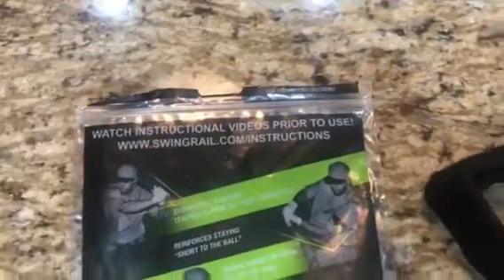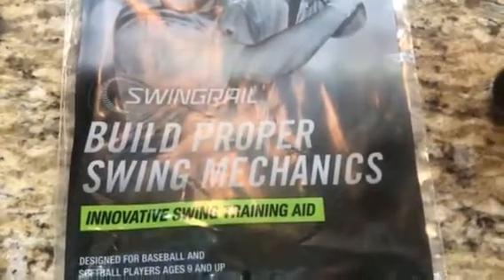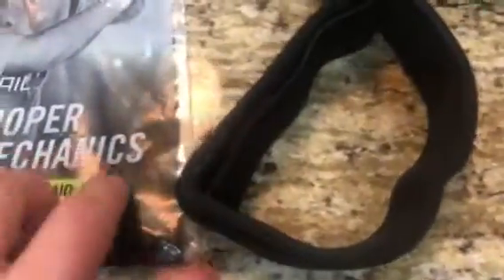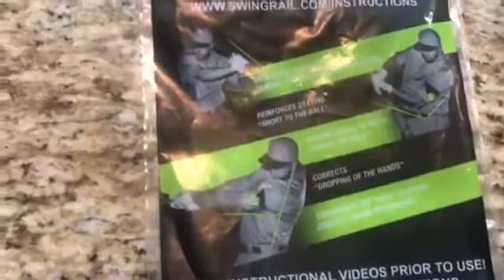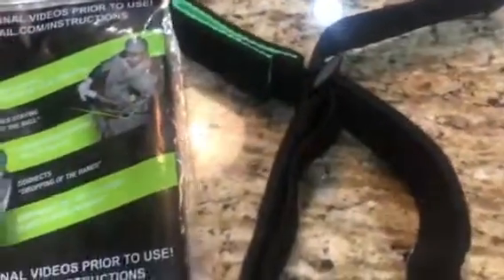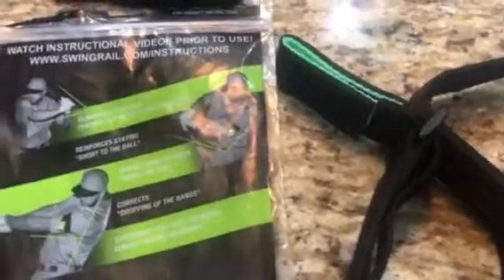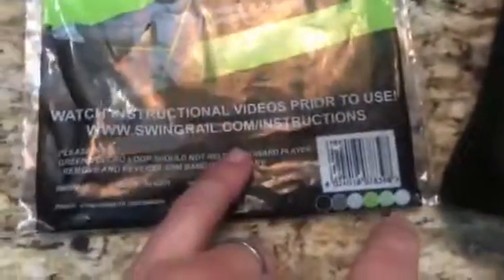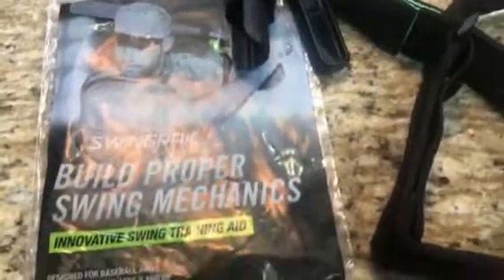SwingRail Baseball Softball Swing Mechanics Unboxing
Looking to buy a growler?